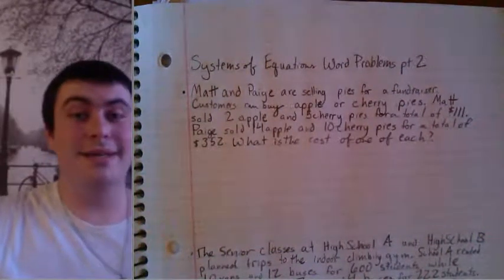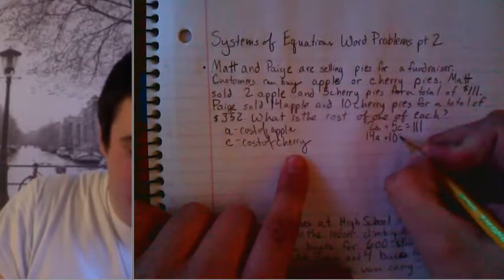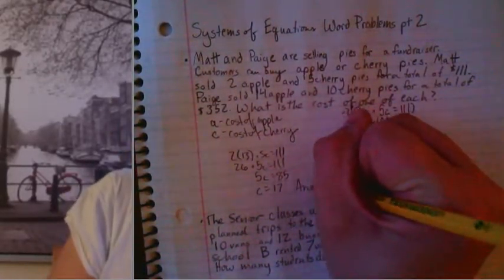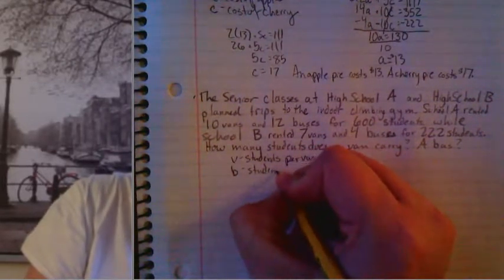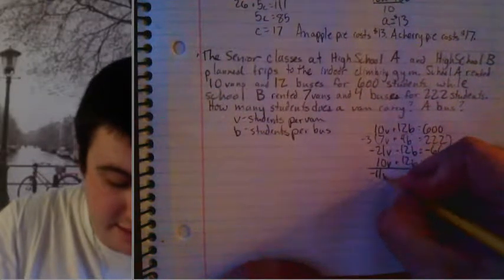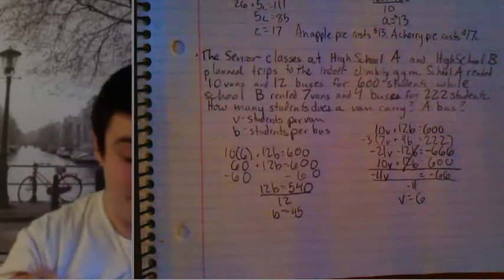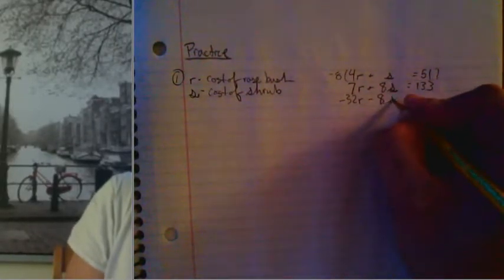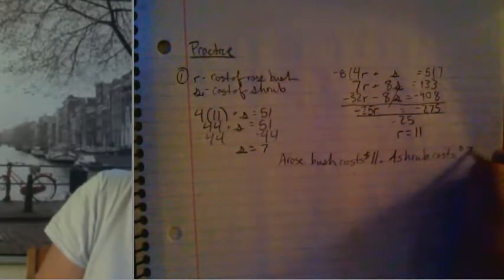Systems of Equations Word Problems pt 2